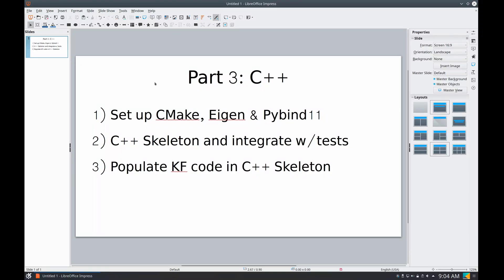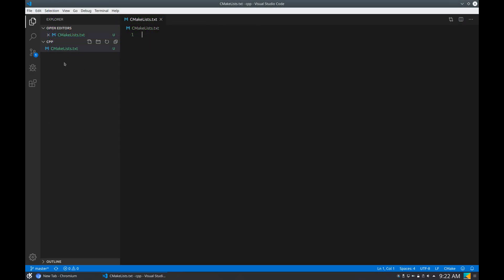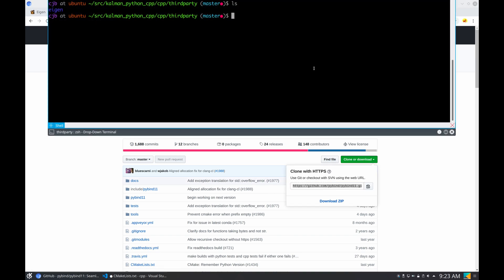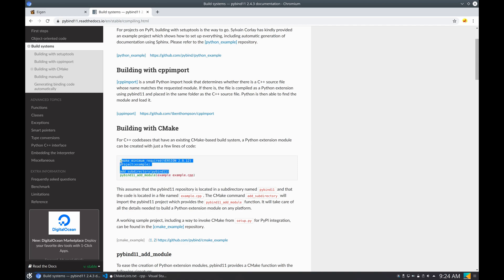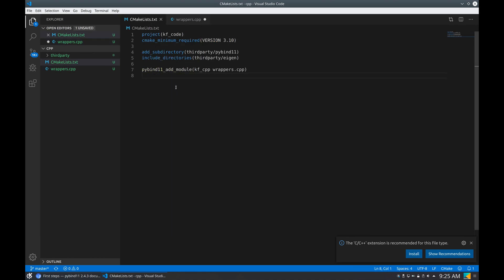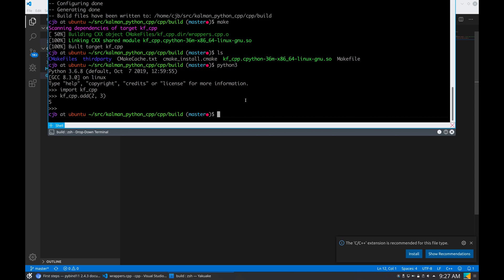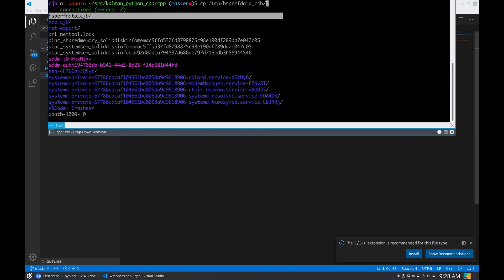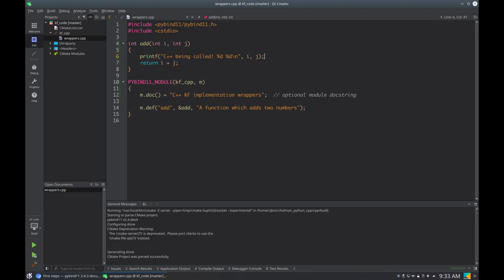Setting up CMake, Pybind11 and QtCreator [Part 3A, Understand & Code a Kalman Filter]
Let's implement a Kalman Filter for tracking in C++! This is the first part, check the playlist below for the rest.